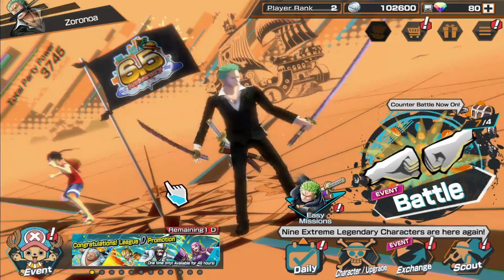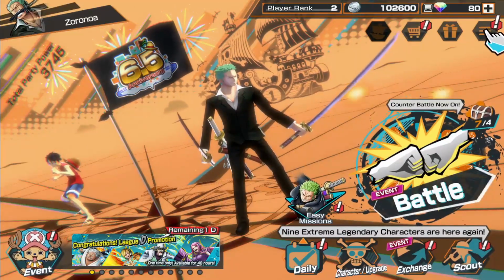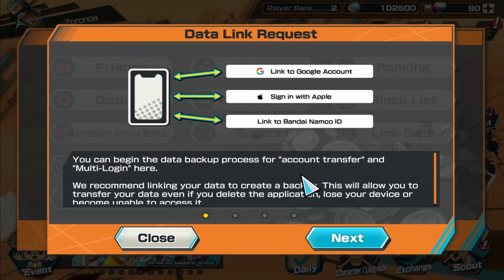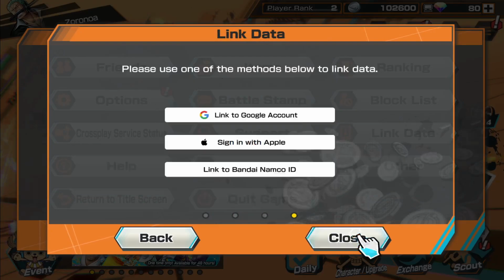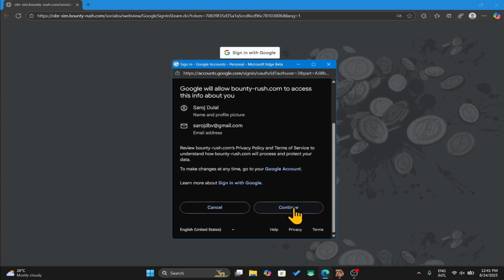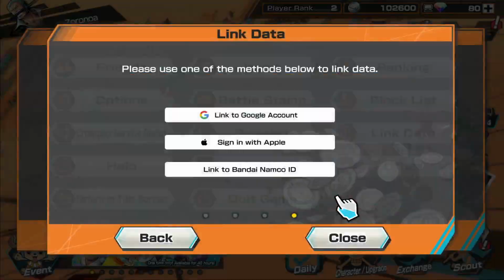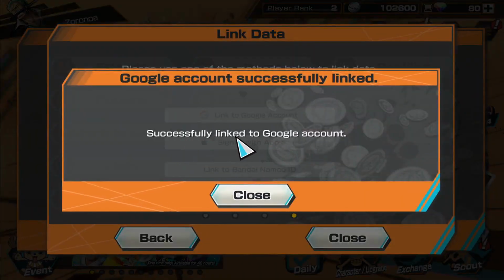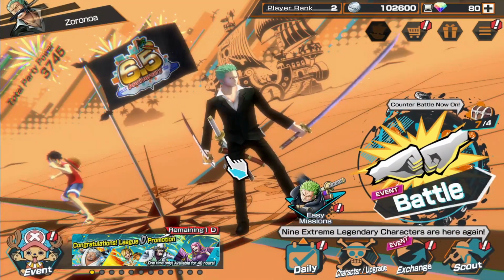One Piece Bounty Rush: How to Link Google Account (2025 Update)?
Want to save your progress and secure your One Piece Bounty Rush account? In this tutorial, I’ll show you step-by-step how to link your Google account to the game so you never lose your data. This guide is perfect for both beginners and experienced players.